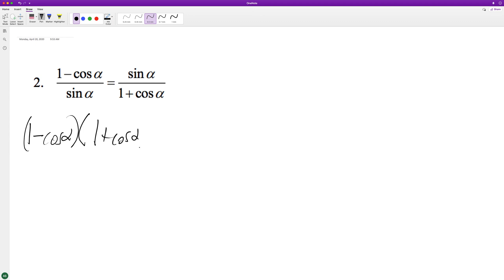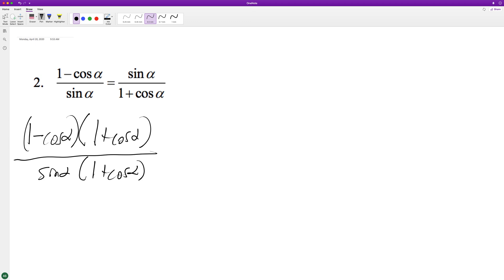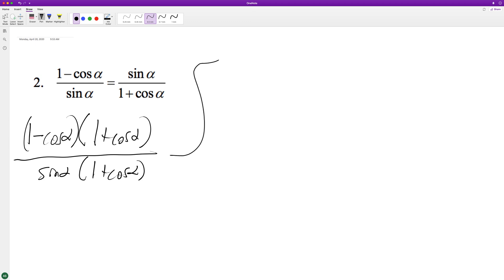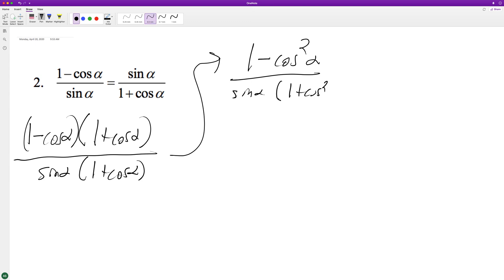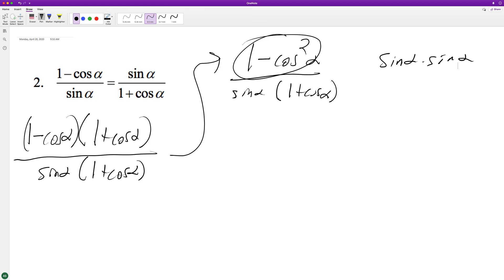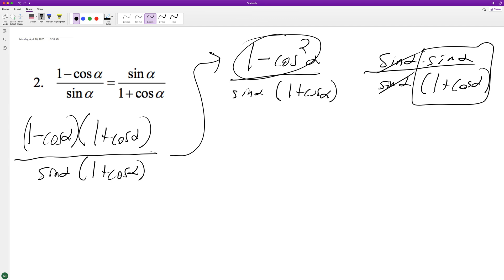Verify the identity (1 - cos(a))/sin(a) = sin(a)/(1 + cos(a))